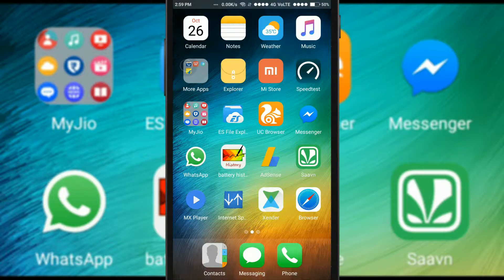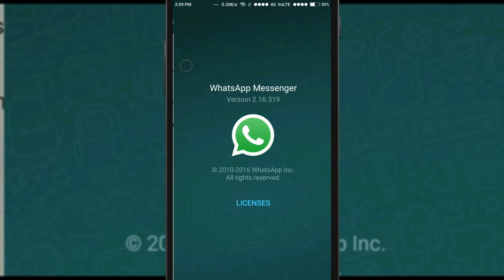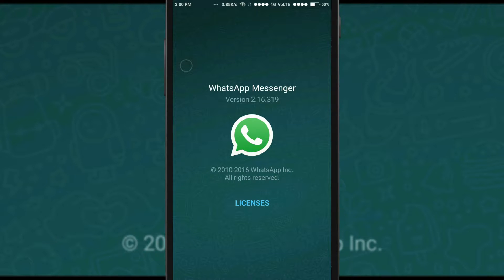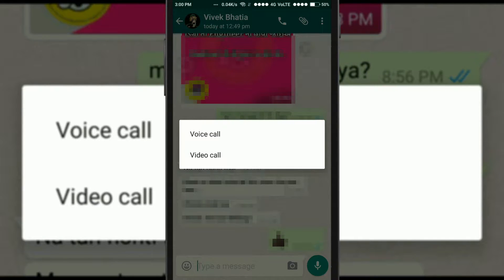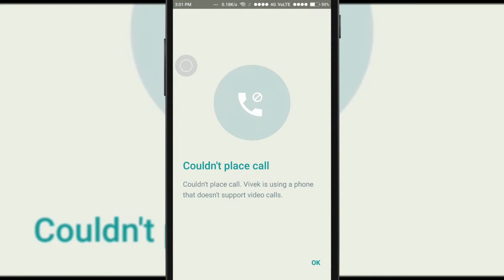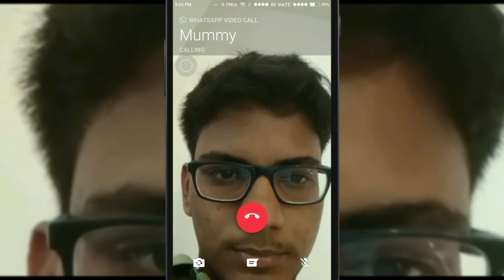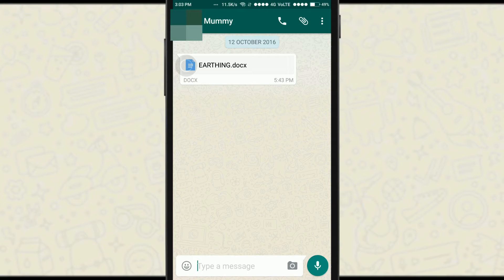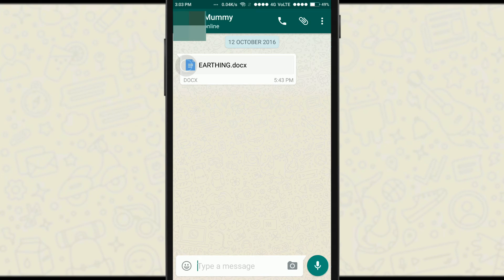How To Do Video Call On Whatsapp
Lets do a VIDEO CALLING using WHATSAPP.
So first of all you have check your whatsapp version and then u can decide whether it support video calling or not.
In order to make a video call your whatsapp version should be atleast 3.16.316.
So if you dont have this version or higher then you have to download latest beta verion from apk mirror website or google drive link that i have provided.
After installation whether you will select call option you will get a option to whether do a voice or video call.
The other person whom you are calling should also have a version that supports video call.
So you have succesfully activated video call feature in your whatsapp.